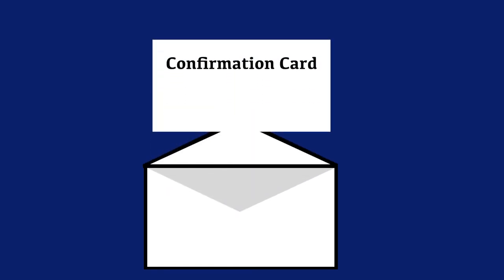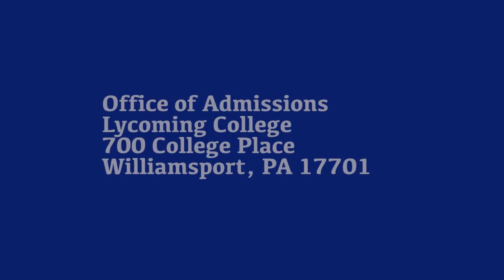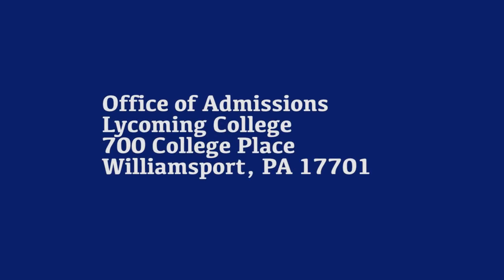Confirmation Deposit Process - Lycoming College Admissions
Congratulations on being accepted to Lycoming College! Now reserve your spot to become a Warrior by submitting your confirmation deposit by May 1st.

Follow Lycoming College on social media!